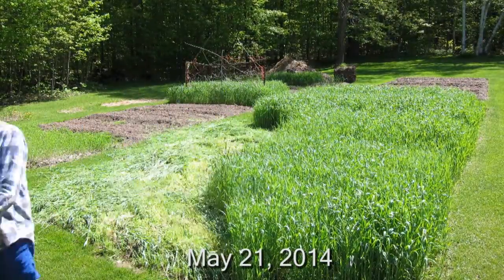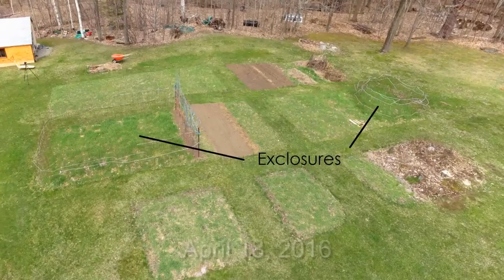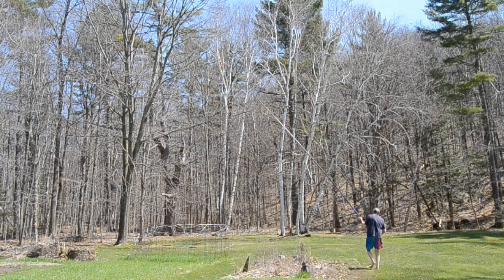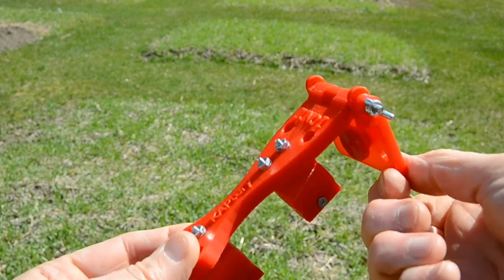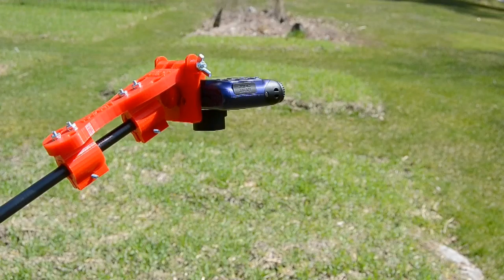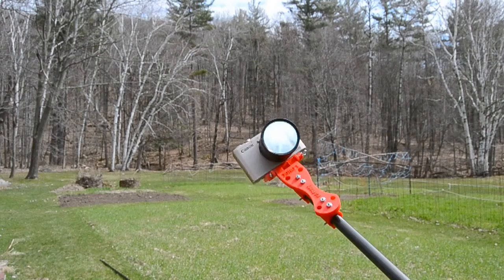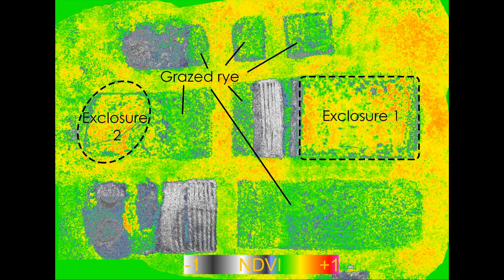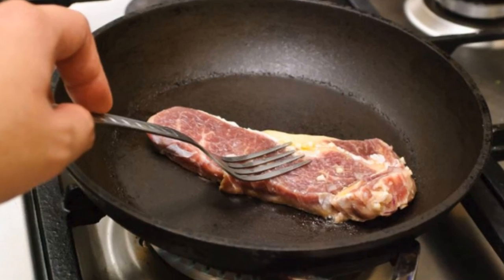High NDVI of Rye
I used a new camera bracket on an 8m tall pole to take mapping photos of my garden and document the difference between winter rye grazed by deer and winter rye protected inside fences.